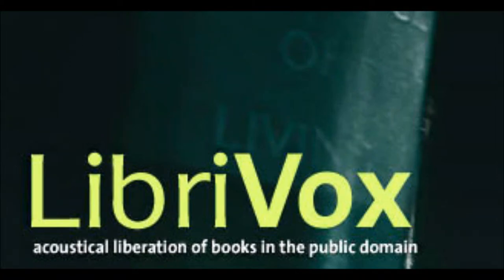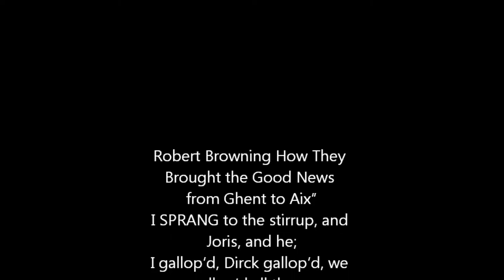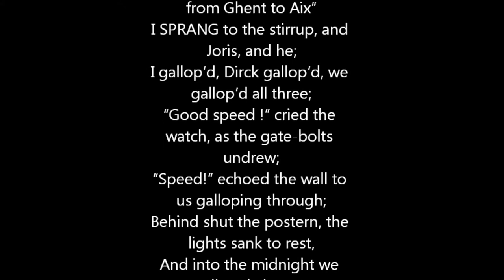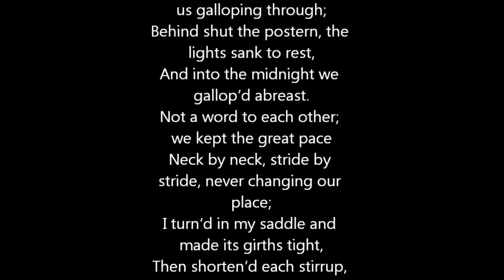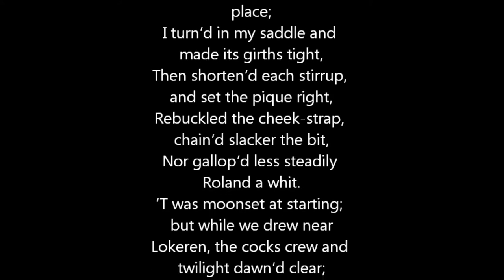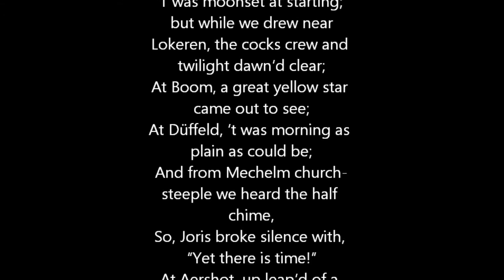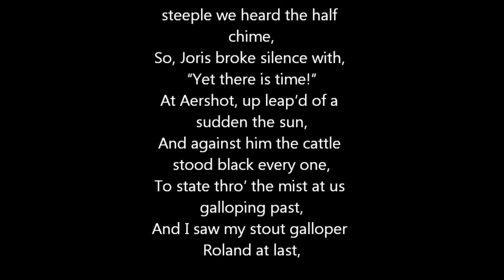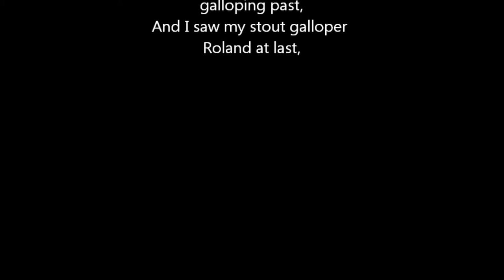How They Brought the Good News from Ghent to Aix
How They Brought the Good News from Ghent to Aix, a poem by poet Robert Browning
I SPRANG to the stirrup, and Joris, and he;
I gallop'd, Dirck gallop'd, we gallop'd all three;
"Good speed !" cried the watch, as the gate-bolts undrew;
"Speed!" echoed the wall to us galloping through;
Behind shut the postern, the lights sank to rest,
And into the midnight we gallop'd abreast.
Not a word to each other; we kept the great pace
Neck by neck, stride by stride, never changing our place;
I turn'd in my saddle and made its girths tight,
Then shorten'd each stirrup, and set the pique right,
Rebuckled the cheek-strap, chain'd slacker the bit,
Nor gallop'd less steadily Roland a whit.
'T was moonset at starting; but while we drew near
Lokeren, the cocks crew and twilight dawn'd clear;
At Boom, a great yellow star came out to see;
At Düffeld, 't was morning as plain as could be;
And from Mechelm church-steeple we heard the half chime,
So, Joris broke silence with, "Yet there is time!"
At Aershot, up leap'd of a sudden the sun,
And against him the cattle stood black every one,
To state thro' the mist at us galloping past,
And I saw my stout galloper Roland at last,
With resolute shoulders, each butting away
The haze, as some bluff river headland its spray:
And his low head and crest, just one sharp ear bent back
For my voice, and the other prick'd out on his track;
And one eye's black intelligence,—ever that glance
O'er its white edge at me, his own master, askance!
And the thick heavy spume-flakes which aye and anon
His fierce lips shook upwards in galloping on.
By Hasselt, Dirck groan'd; and cried Joris "Stay spur!
Your Roos gallop'd bravely, the fault's not in her,
We 'll remember at Aix"—for one heard the quick wheeze
Of her chest, saw the stretch'd neck and staggering knees,
And sunk tail, and horrible heave of the flank,
As down on her haunches she shudder'd and sank.
So, we were left galloping, Joris and I,
Past Looz and past Tongres, no cloud in the sky;
The broad sun above laugh'd a pitiless laugh,
'Neath our feet broke the brittle bright stubble like chaff;
Till over by Dalhem a dome-spire sprang white,
And "Gallop," gasped Joris, "for Aix is in sight!
"How they 'll greet us!"—and all in a moment his roan
Roll'd neck and croup over, lay dead as a stone;
And there was my Roland to bear the whole weight
Of the news which alone could save Aix from her fate,
With his nostrils like pits full of blood to the brim,
And with circles of red for his eye-sockets' rim.
Then I cast loose my buffcoat, each holster let fall,
Shook off both my jack-boots, let go belt and all,
Stood up in the stirrup, lean'd, patted his ear,
Call'd my Roland his pet name, my horse without peer;
Clapp'd my hands, laugh'd and sang, any noise, bad or good,
Till at length into Aix Roland gallop'd and stood.
And all I remember is, friends flocking round
As I sat with his head 'twixt my knees on the ground;
And no voice but was praising this Roland of mine,
As I pour'd down his throat our last measure of wine,
Which (the burgesses voted by common consent)
Was no more than his due who brought good news from Ghent.